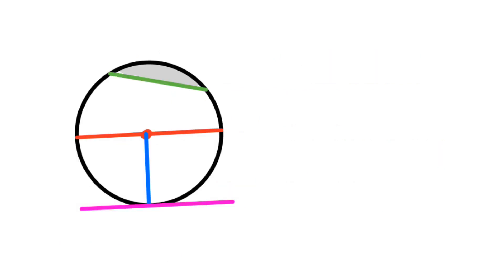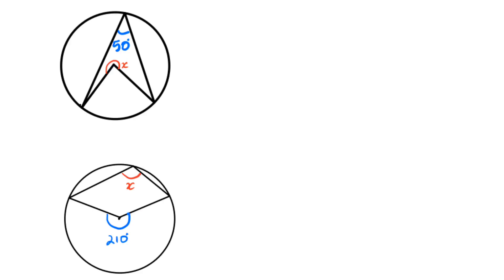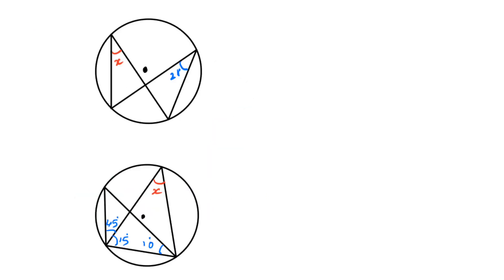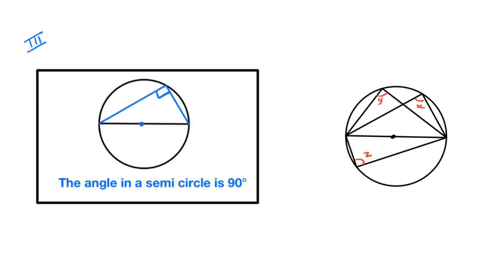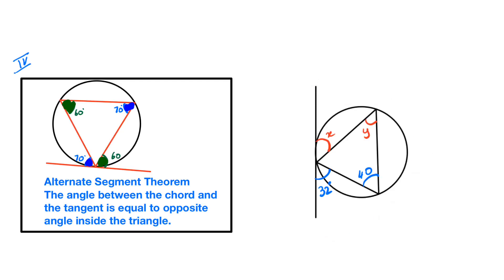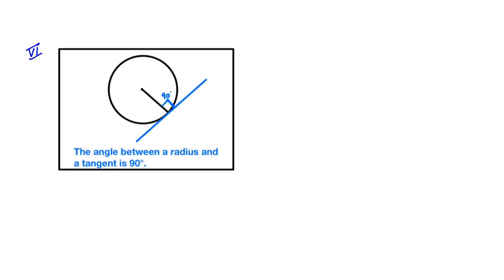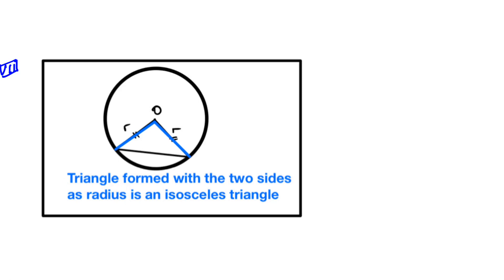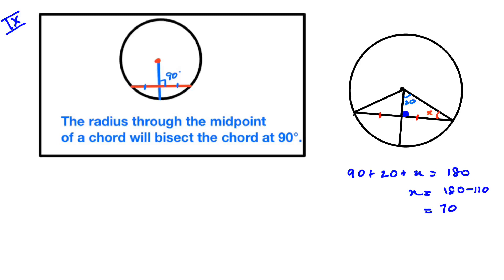IGCSE/GCSE CIRCLE THEOREM SUMMARY/REVISION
IGCSE/GCSE CIRCLE THEOREMS EXPLAINED. ALL THE THEOREMS ARE GIVEN AND EXPLAINED WITH EXAMPLES.
THIS WILL BE FOLLOWED BY ANOTHER VIDEO WHERE WE WILL SOLVE EXAM QUESTIONS ON THE SAME TOPIC.